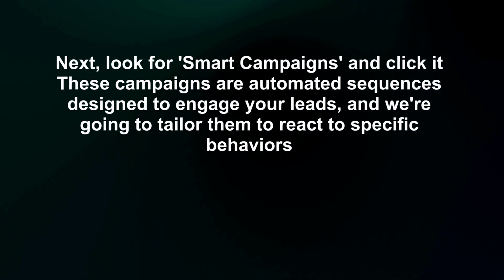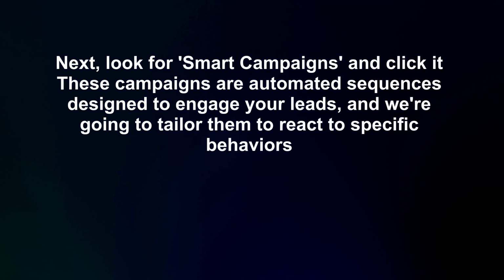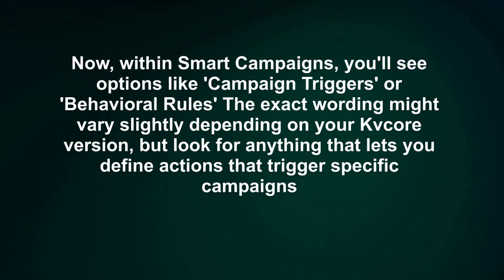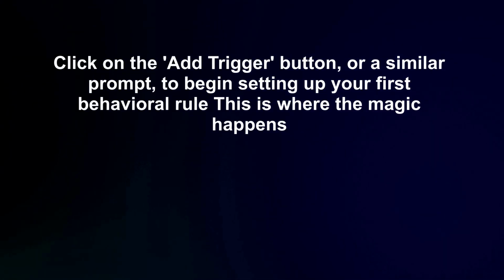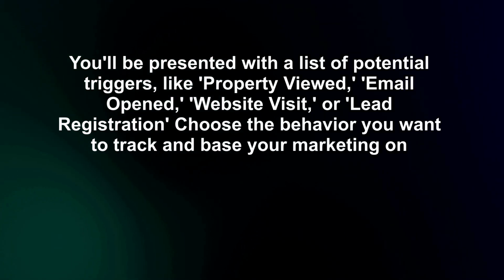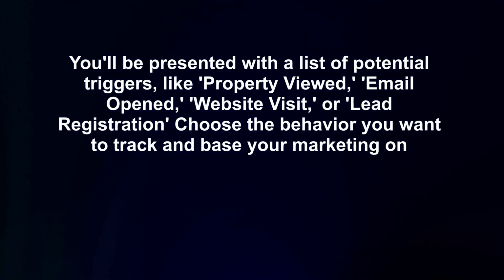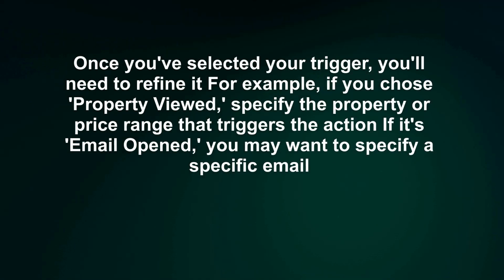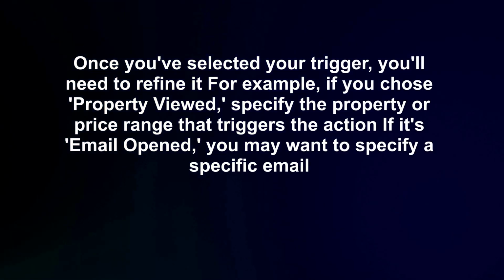How to Set Up Behaveral Kvcore - GUIDE!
How to Set Up Behaveral Kvcore details the initial configuration process, allowing users to tailor the platform to track specific behaviors and interactions, enabling personalized marketing strategies and improved lead nurturing based on user actions within the Kvcore system, thus enhancing engagement.

00:00 Intro
00:05 Navigate to Marketing Tab
00:13 Smart Campaigns
00:18 Campaign Triggers/Behavioral Rules
00:24 Add Trigger
00:29 Select Behavioral Trigger
00:35 Refine the Trigger
00:42 Choose Campaign/Action
00:48 Personalization Options